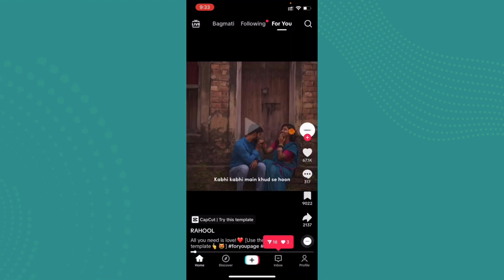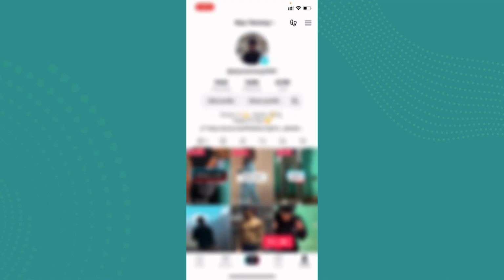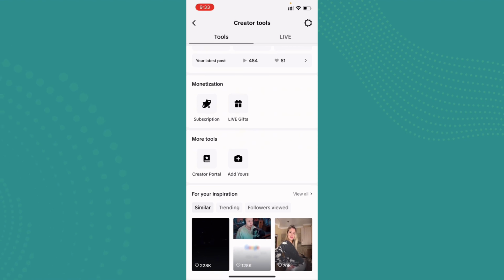What is TikTok Creativity Program?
Dive into the world of creative innovation with our latest video on the TikTok Creativity Program!  Curious about how TikTok fuels creativity and empowers content creators? This concise yet informative video unpacks the essence of the TikTok Creativity Program, shedding light on the exciting opportunities it presents for creators. Discover how this program is fostering a vibrant community of imaginative individuals and unlocking new avenues for artistic expression on the TikTok platform. Tune in now to stay in the loop on the latest trends and insights into TikTok's dynamic creative ecosystem!